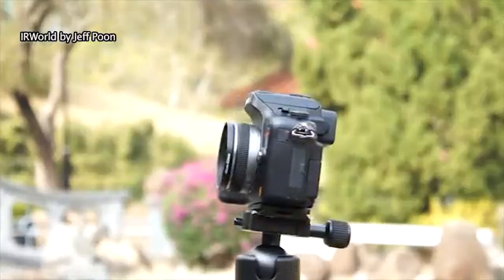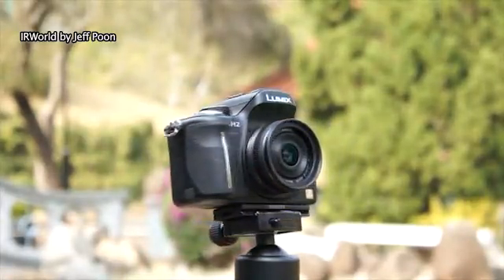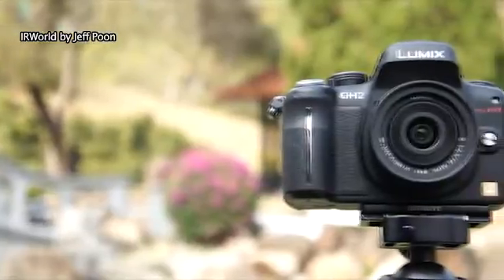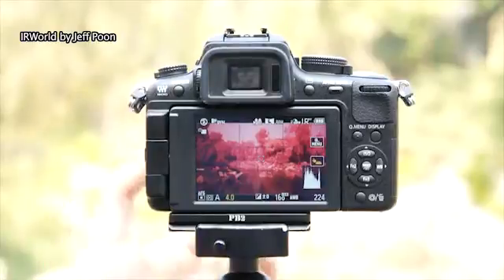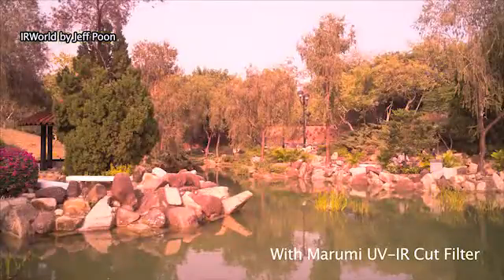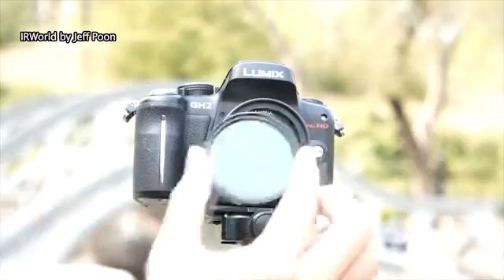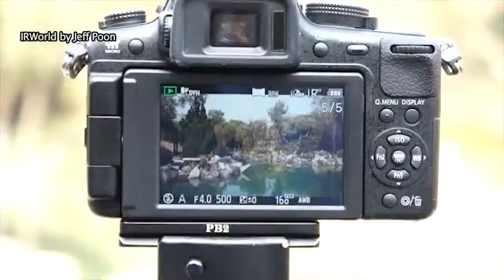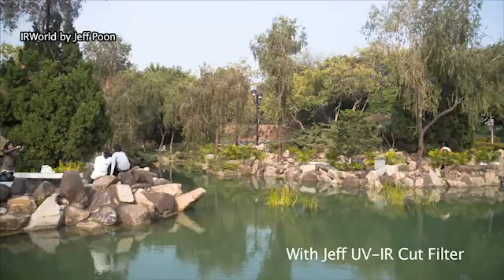Color restoration by using different UV-IR Cut filter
This is a modified GH2 camera with a clear filter. All the visible light and infrared can pass into the sensor. If I install UV-IR Cut filter in front of the lens, I can take the normal photo. I would like to compare between Marumi and Jeff UV-IR Cut filter. By using the auto white balance with Marumi UV-IR Cut filter, the photo would be a little bit reddish. By using Jeff UV-IR Cut filter, the photo can occur the natural color